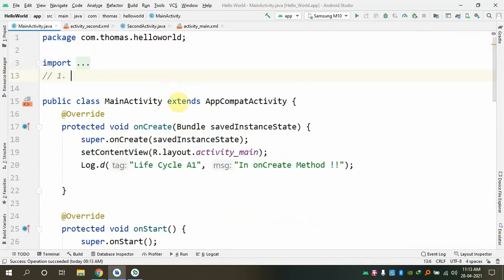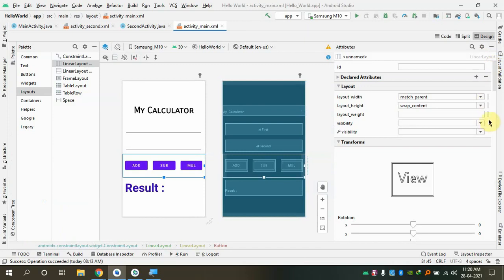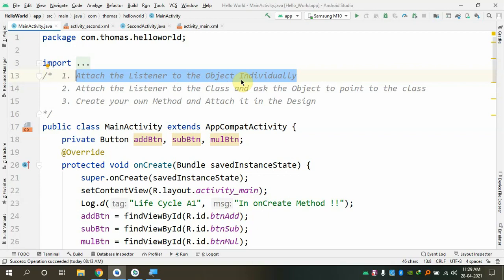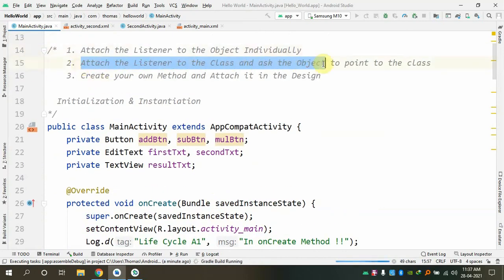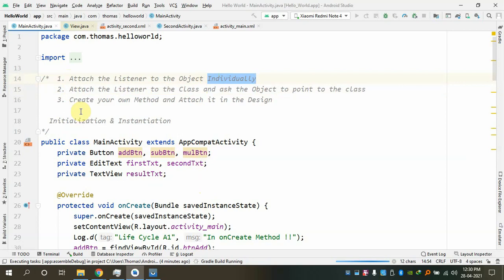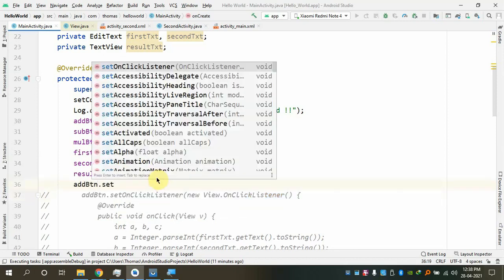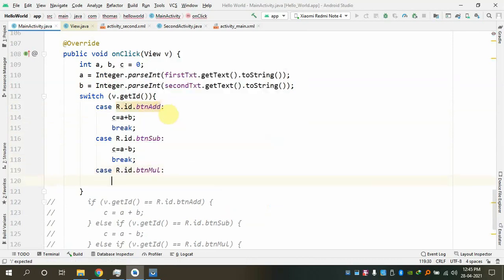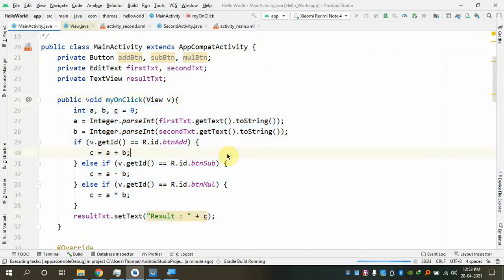Event Handling in Android